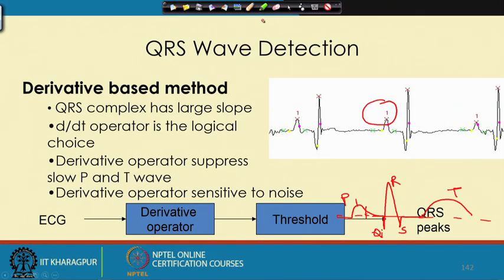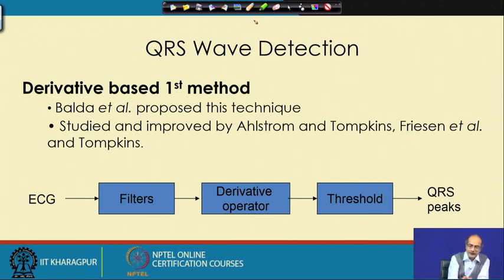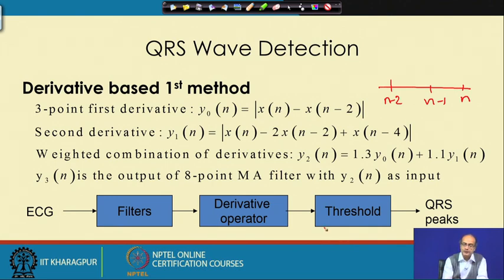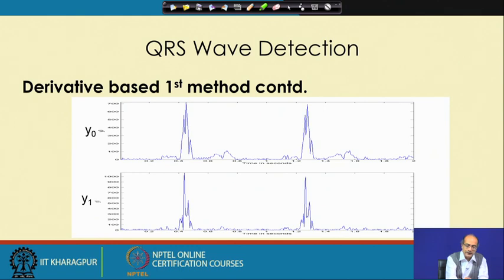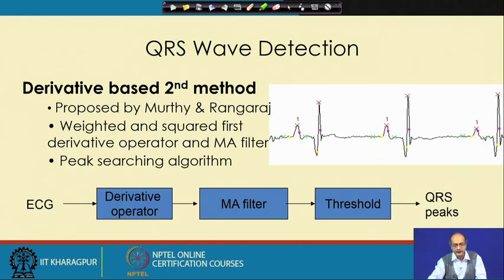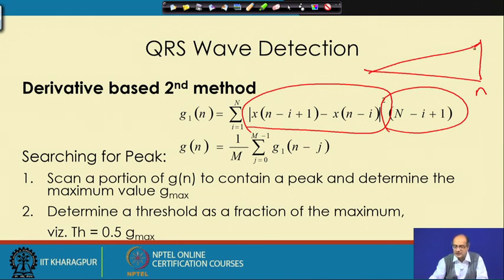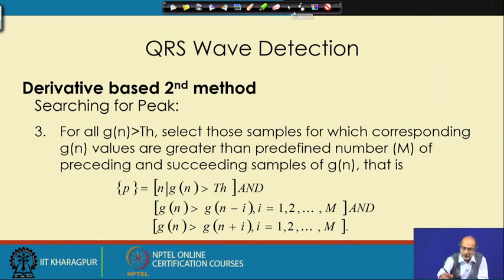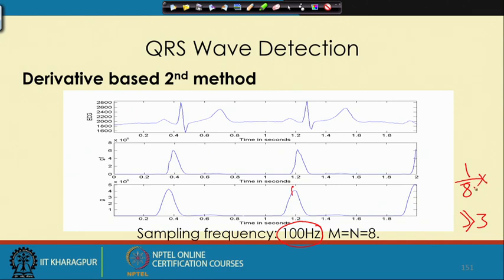Lecture 19 : Event Detection (Contd.)